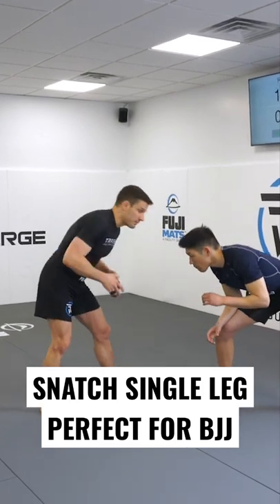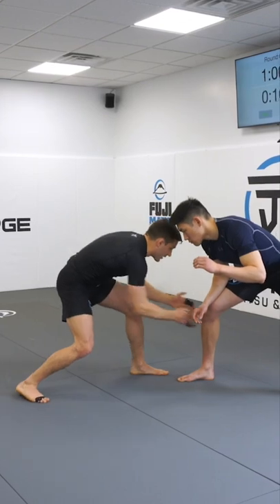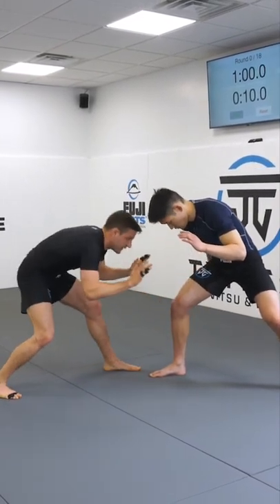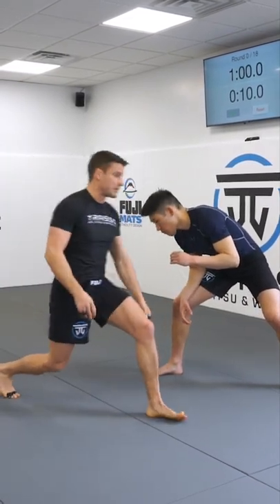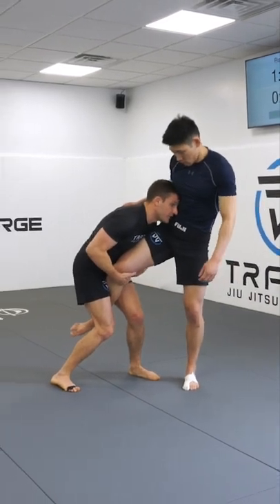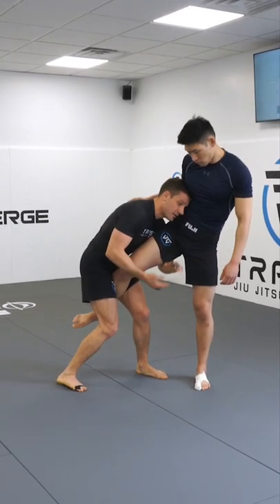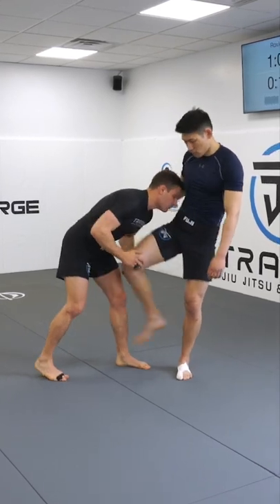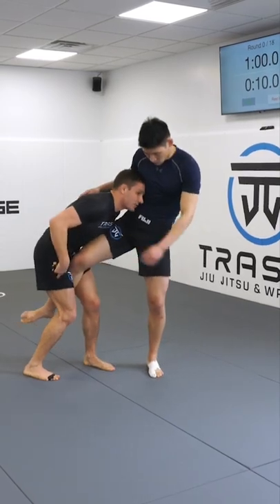Snatch Single Leg Takedown- Perfect for BJJ!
I always hear students and grapplers say how they don’t like committing to a single leg/shot because they get sprawled on, front headlocked, or guillotined ☠️

The snatch single leg is a great shot for BJJ because it keeps your head, neck, arms, and body in safe and proper position from the start.

Worst case scenario, if they pull their leg back or you miss the shot, you are right back in a stance and not underneath them in a front headlock!

Watch the full breakdown on how to do a snatch single leg on episode 37 of The Merge 👉🏽